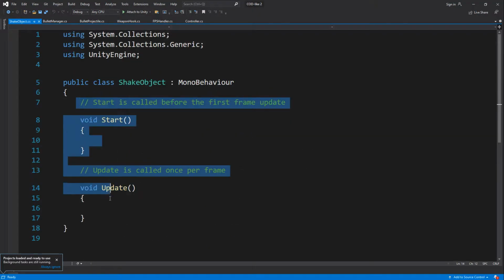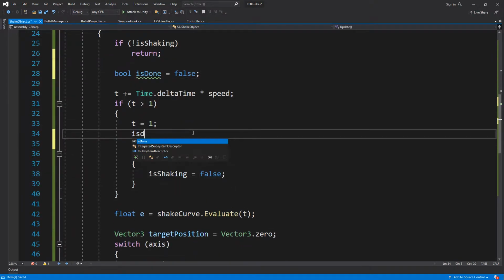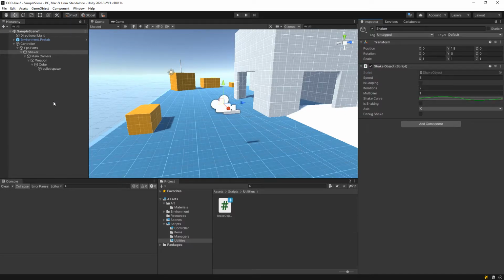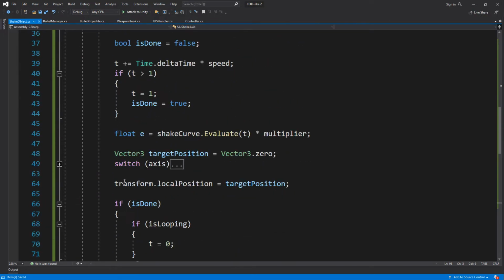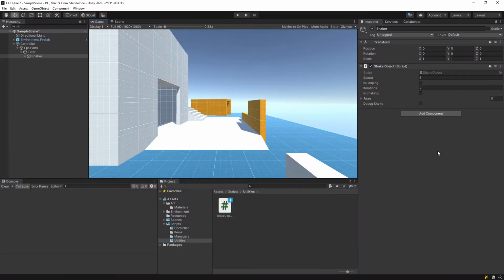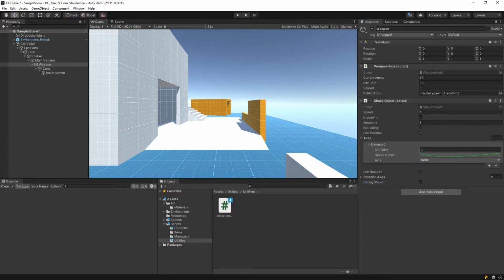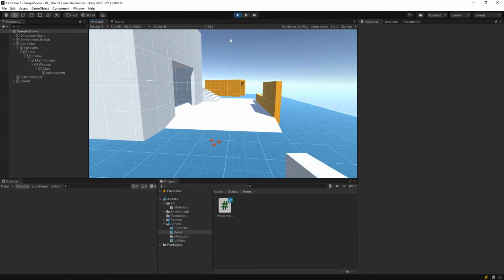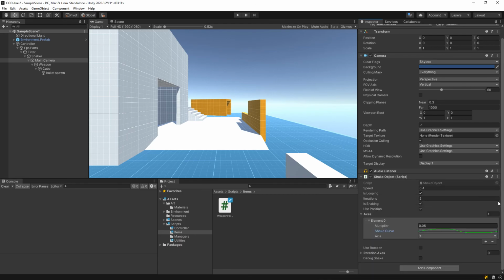COD-like - Shake Objects - S2E4